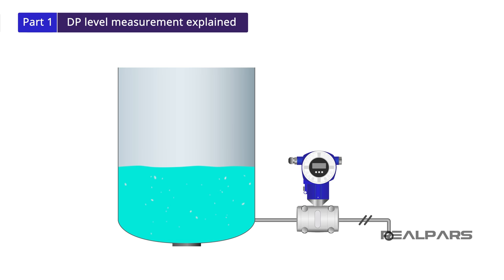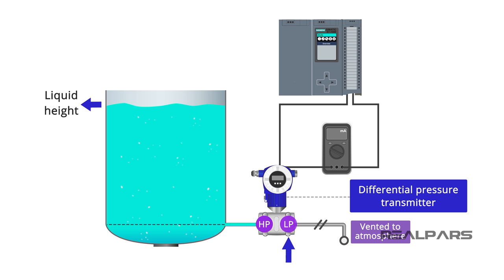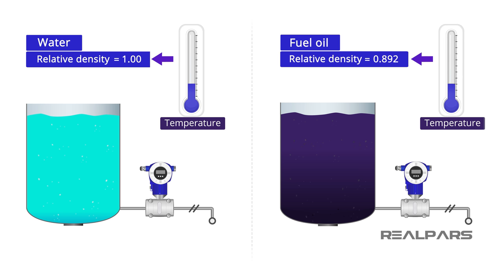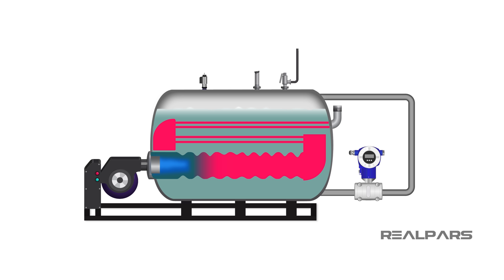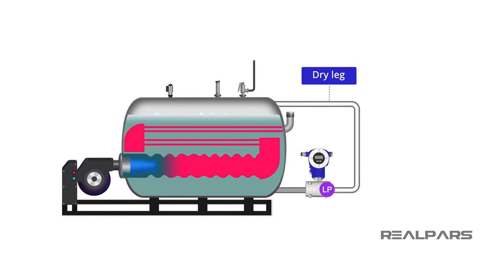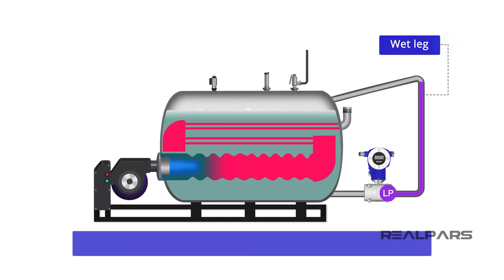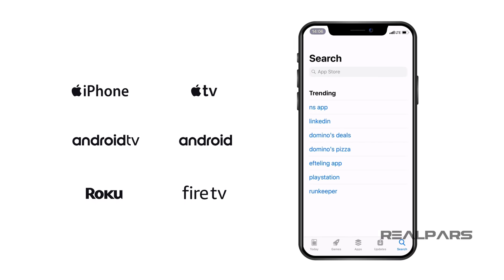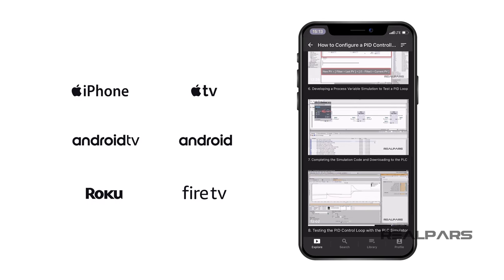DP Closed Vessel Level Measurement Explained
In the first video of this 2-part series we introduced you to Open Vessel level measurement using a Differential Pressure Transmitter.

The second part of our series will take you through the process of predicting differential pressure level transmitter outputs of open vessel control loops and introduce you to closed vessel level measurement.

As a refresher, let’s look at how we ended the first part of this video series…
We looked at a control loop where a Differential Pressure Transmitter is connected to measure an open vessel level.

The High-Pressure Port is connected at the 0 inches point and the Low-Pressure Port is vented to atmosphere.

We said that: Pressure in inches of water is equal to the relative density of the liquid multiplied by the height of the surface of the liquid in inches.

We talked about converting the resulting inches of water pressure value into any pressure scale you need such as psi, kPa, or bar.

Ok, …that works just fine if the liquid in the vessel is water. What if the liquid stored in the vessel is not water and doesn’t have a relative density of 1?

The relative density of most liquids will change with temperature. For the sake of simplicity, we will ignore the effect of temperature for now.

Interestingly, when the vessel is at full at 200 inches, the pressure developed is much lower because the liquid has a low relative density. That is a critical consideration when calibrating the differential pressure transmitter.

Let’s assume the differential pressure transmitter is calibrated to produce 4 – 20 mA for a liquid level range of 0 inches to 200 inches.

So far we’ve only considered open vessels. Let’s move on to the level measurement of closed vessels.

The major difference between open and closed vessel level measurement is the fact that we need to consider the pressure in the vapor above the liquid in the closed vessel. This vapor pressure exerts a force on the surface of the liquid.

We can compensate for the vapor pressure by connecting the low-pressure side of the differential pressure transmitter to the top of the vessel through a pipe referred to as a Reference Leg.

The reference leg may be dry or filled with liquid. If the reference leg is dry, it is commonly referred to as a Dry Leg. And, if the leg is filled, it is commonly referred to as a Wet Leg.

In a Dry Leg system, the vapor pressure is applied to the High-Pressure and the Low-Pressure sides of the differential pressure transmitter. The same pressure applied on each side basically cancels each other out.

Sometimes the reference leg needs to be filled with fluid. This leg is now referred to as a Wet Leg.

There are many reasons for a Wet Leg such as avoiding the error in measurement caused by vapor condensate in the reference leg.

The differential pressure, as always, will be High Pressure minus Low Pressure. But, the resulting differential pressure is not easy to predict because the liquid in the vessel is usually not the same as the liquid in the wet leg!